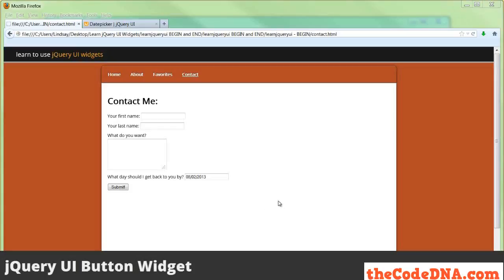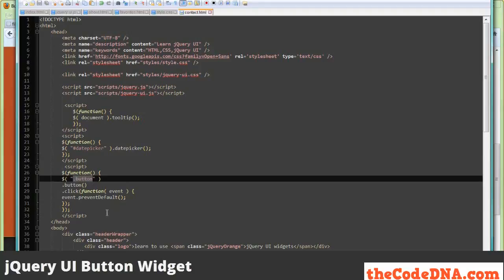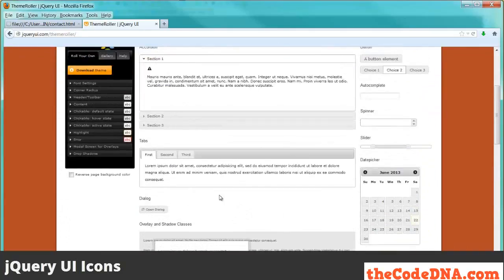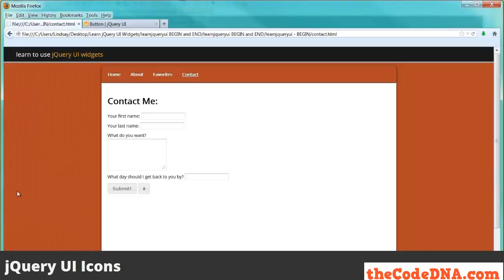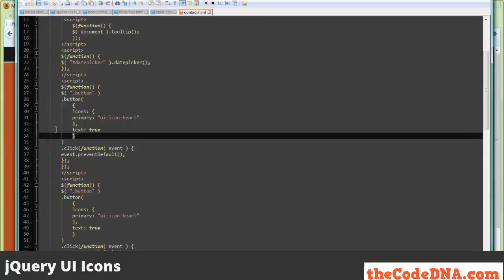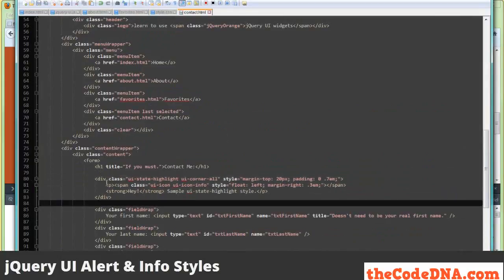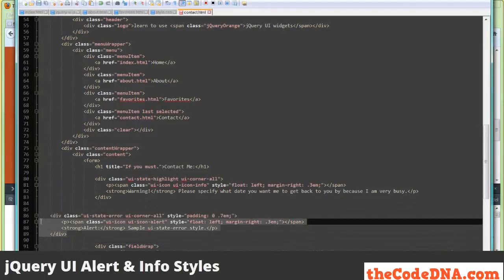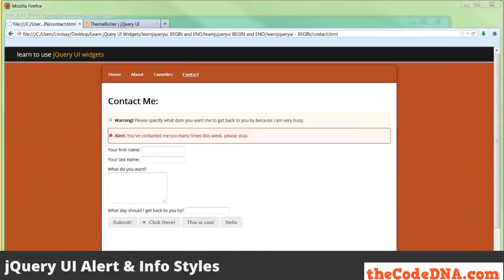jQuery UI Button Widget and Other Theme Elements - Learn To Use jQuery UI Widgets - Part 08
jQuery UI Button Widget - jQueryUI provides button() method to transform the HTML elements (like buttons, inputs and anchors) into themeable buttons, with automatic management of mouse movements on them, all managed transparently by jQuery UI.

jquery ui button widget | jquery ui button widget example | jquery ui widget close button | jquery button widget example | jquery button icon example | jquery buttonset widget | jquery radio button widget